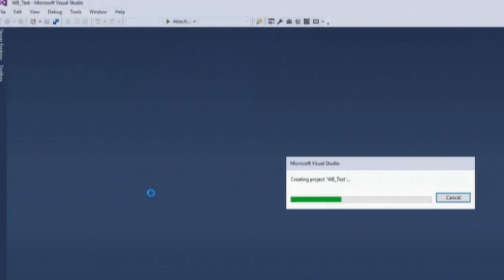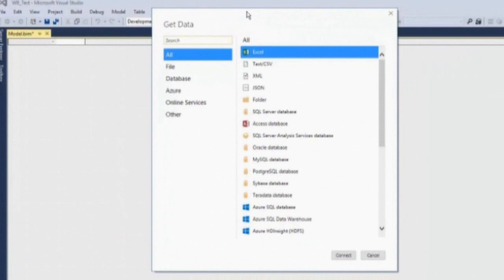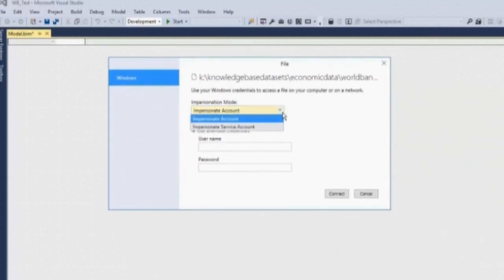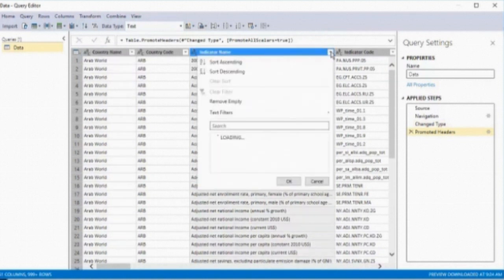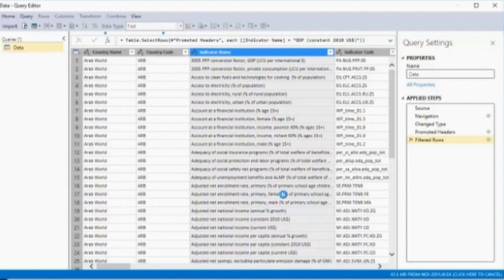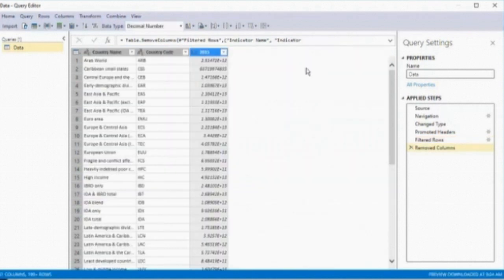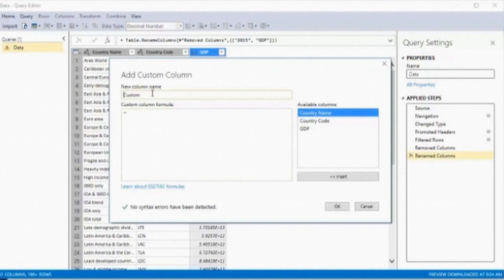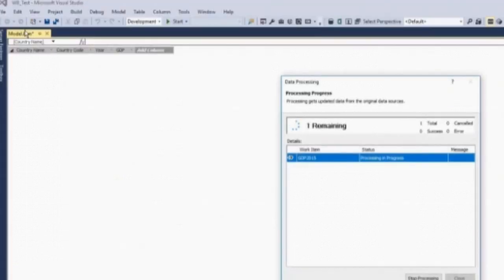Business Intelligence: Power Query Comes to SSAS Tabular Mode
View this demo to see how to use Power Query SASS tool in Microsoft’s Visual Studio.

Learning Tree is recognized as Top 20 IT Training Company for 2016. From single courses to large enterprise solutions, Learning Tree can help your organization overcome skills gaps and accomplish individual and organization objectives.